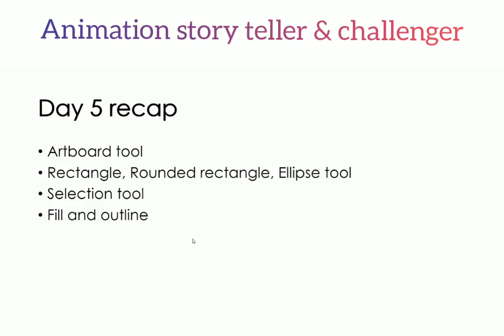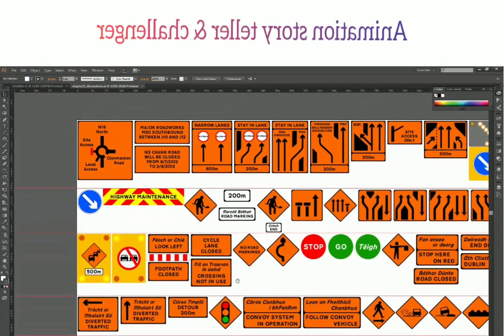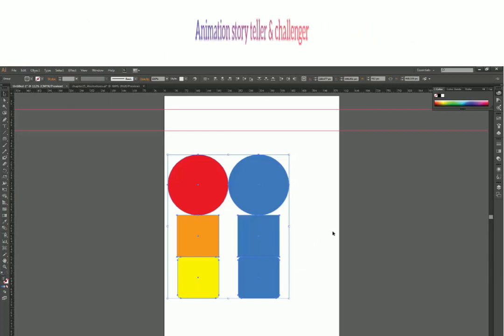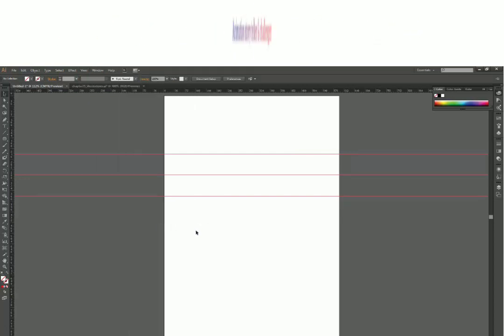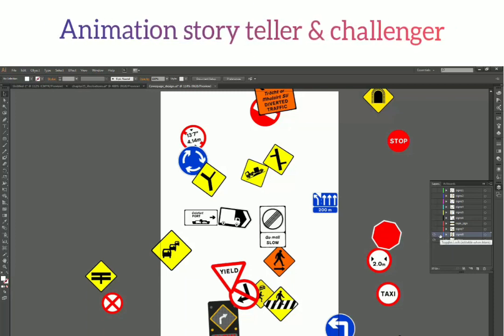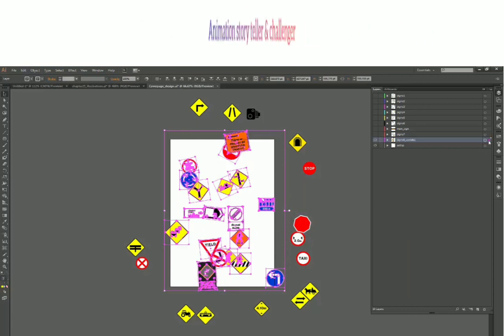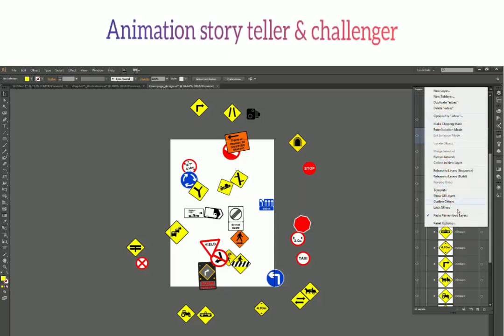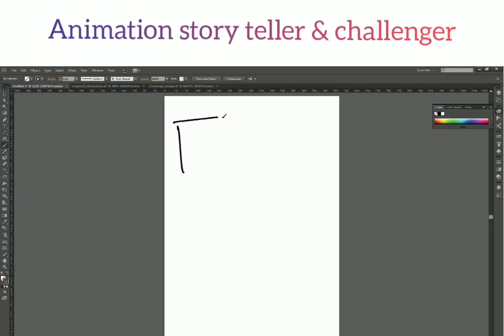adobe illustrator from begginer to expert (lecture 6)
Hello client,
Now we will start our illustrator class.
In our all member, try to teach you illustrator properly.

begginer to expert